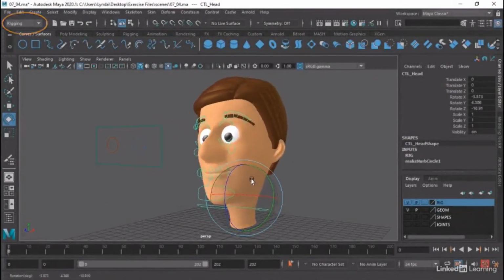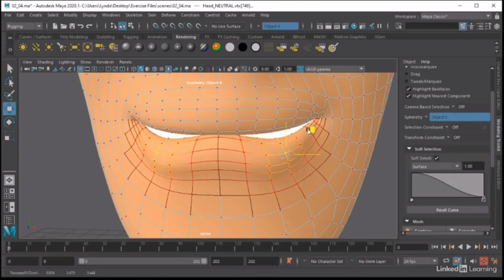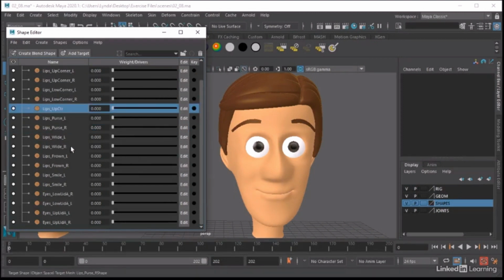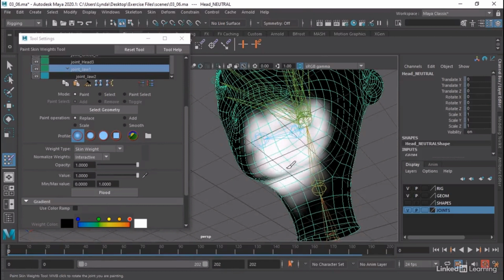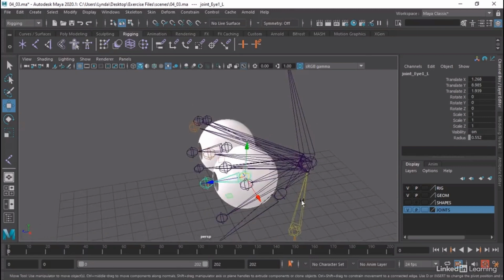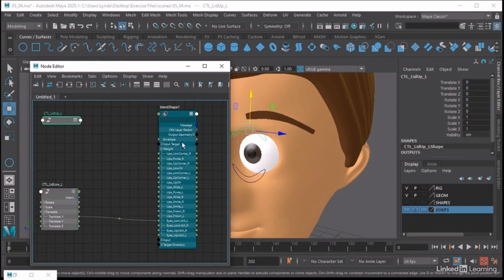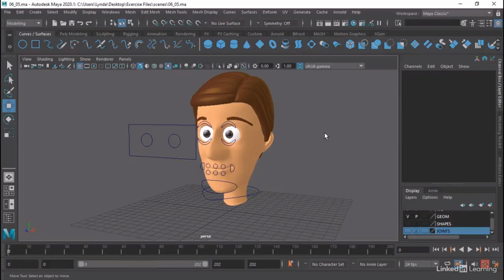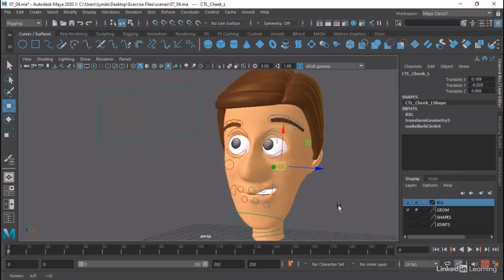LYNDA MAYA FACIAL RIGGING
Rigging is a crucial step in character development and animation. A rig is the interface that dictates how your character moves and acts. And nowhere is this more important than the face: the window to your character's inner life. This course teaches you how to rig facial features for natural movement and expression using one of the leading 3D toolsets: Autodesk Maya. Instructor George Maestri shows how to prepare an existing model for rigging, use blend shapes to morph different facial features, and add joints to manipulate the face. He then dives into a real-world project, taking a model and rigging the head, eyes, and mouth controls. Finally, get tips for using different kinds of tools—constraints and clusters—to provide even more fine-grained control over facial movement.
Topics include:
Prepping the model for rigging
Creating and testing blend shapes
Connecting blend shapes
Setting up the skeleton and joints
Skinning the head
Upper face deformations
Rigging the head
Creating spline controls
Rigging eyes and eyelid controls
Setting up mouth controls
Finishing and testing the rig

If you want the exercises file just comment your email below then i will send the link.